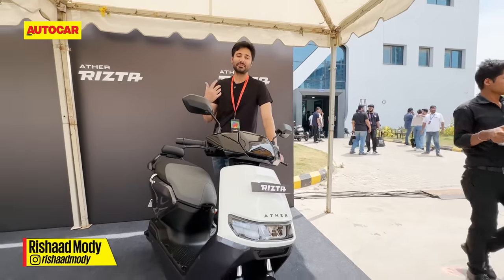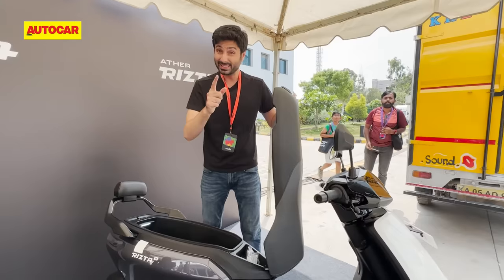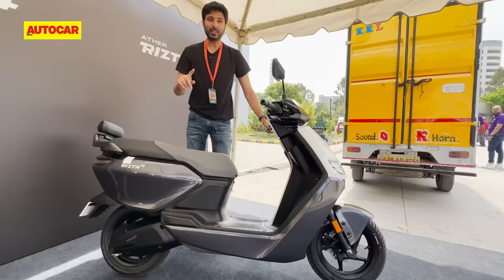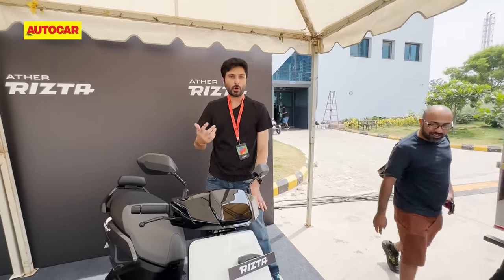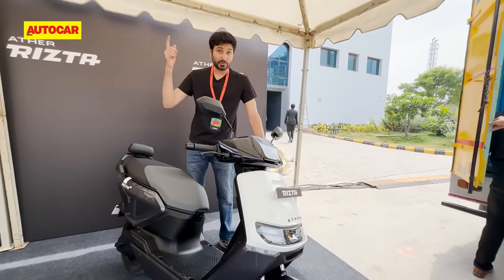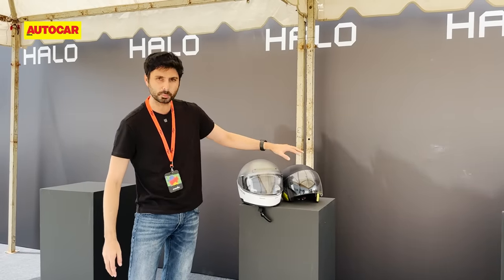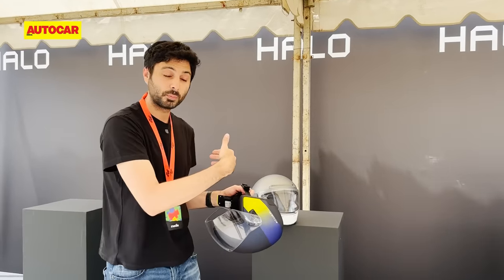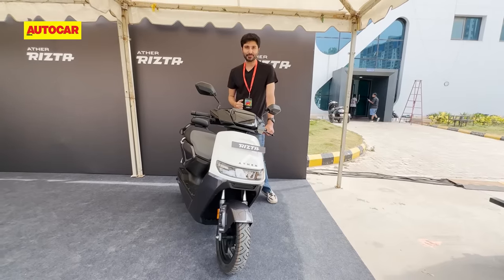Ather Rizta - Ather goes mainstream | Price, specs, smart helmet | Walkaround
Ather has launched the Rizta, which is it's second product aimed at the family buyer. Rishaad Mody tells you more.